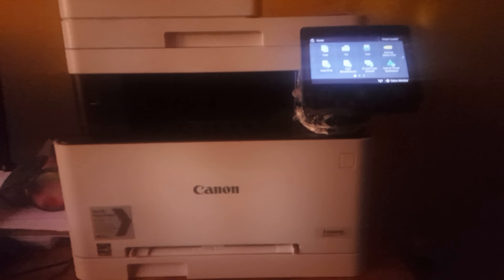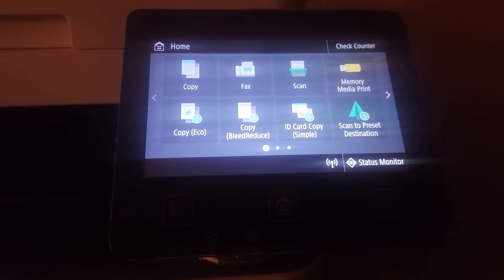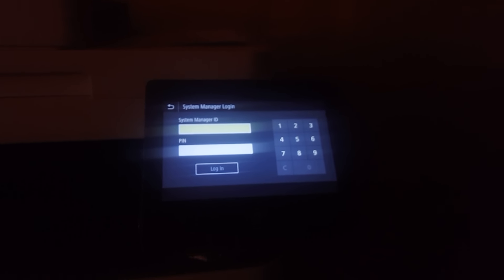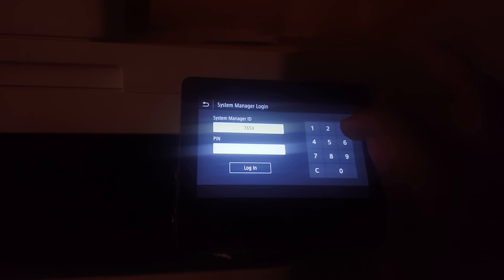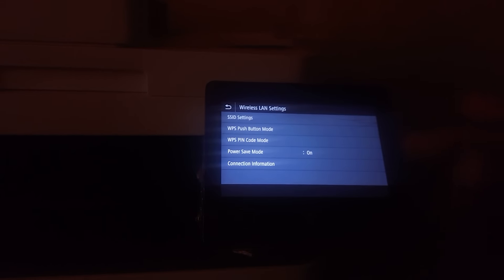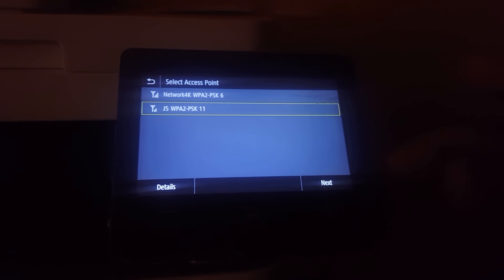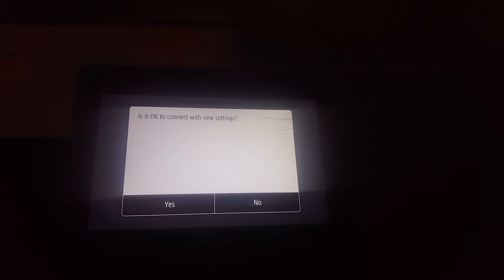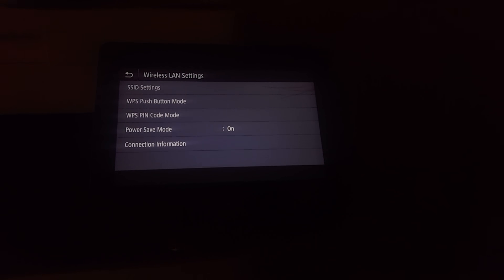Connect Canon Printer to Wi-Fi Network or Router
Setting Up Connection by Selecting a Wireless Router

You can search the wireless routers (or access points) available for connection and select one from the display of the machine. For the network key, enter a WEP key or PSK. Before selecting a wireless router, check and write down the required setup information, including the SSID and network key.

1.  Select "Menu" in the Home screen.

2.  Select "Preferences"  "Network" If the login screen appears, enter the correct ID and PIN. "Default ID and PIN 7654321"

3.  Select "Wireless LAN Settings". If the "Do you want to enable the wireless LAN?" message is displayed, select "Yes".

4.  Read the message that is displayed, and select "OK".
5.  Select "SSID Settings".

6.  Select "Select Access Point". The machine starts searching for available wireless routers.

7.  Select a wireless LAN router.  Select the router whose SSID matches the one that you have written down, and select "Next".

To view details of security settings:  Select the wireless LAN router, and select "Details". To return to the original screen, select . If your wireless router is not found

Check whether the machine is properly installed and ready to connect to the network.

8.  Enter the network key that you have written down and select "Apply"

9.  Select "Yes".

If an error message is displayed during setup

Select "Close", check whether the network key is correct, and return to step 5.

10.  Wait until message "Connected." is displayed.

11.  Select "Close".  Wait several minutes until the IP address and other items are set automatically.